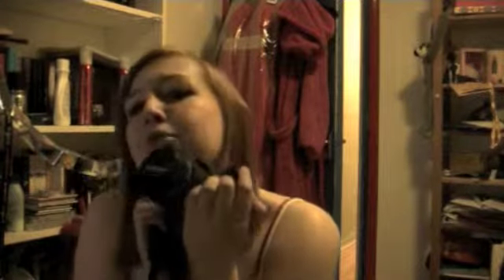March 19 - Quick, quick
In which Merry talks very quickly about what she has to do, and gives a cool fun fact